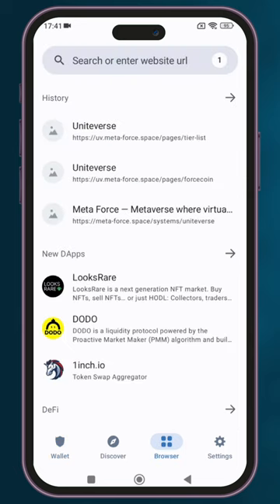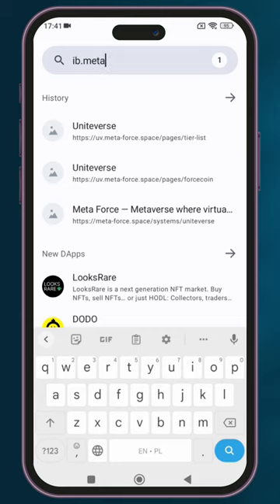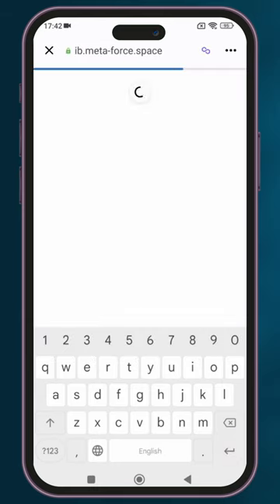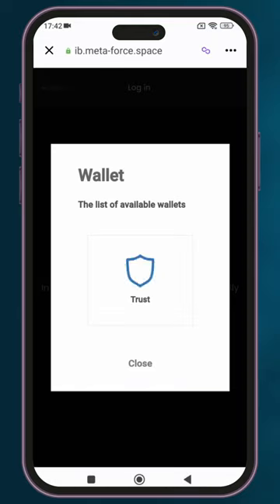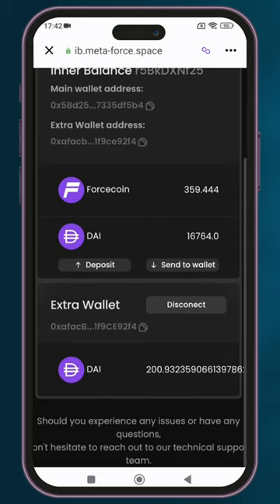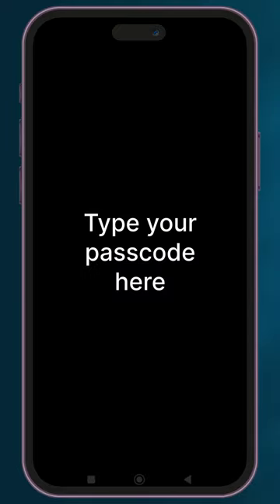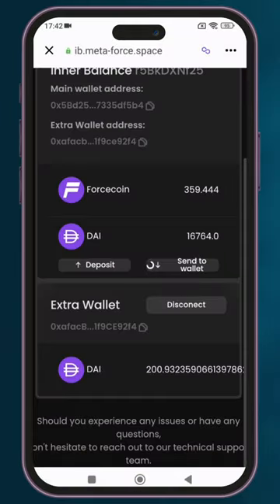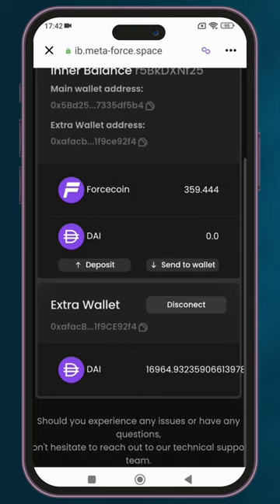How to withdraw to your Extra Wallet in Meta Force - Mobile Version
Tutorial for withdrawal with speсial tool in Meta Force - Extra Wallet
Mobile Version

Meta FORCE Space - DeFi №1 & Decentralized Society with own coin and marketing on smart contracts, which are publicly and perpetually available to view on Blockchain.